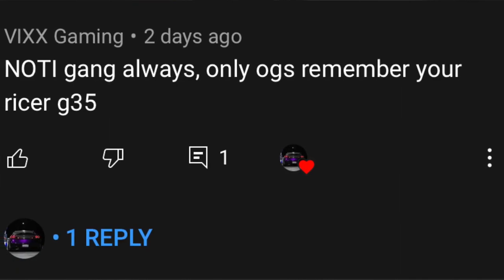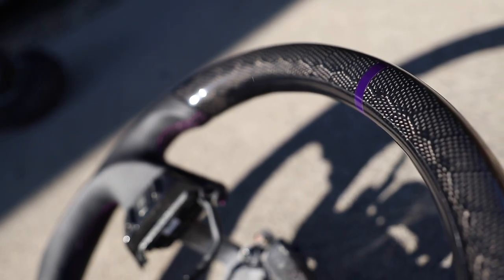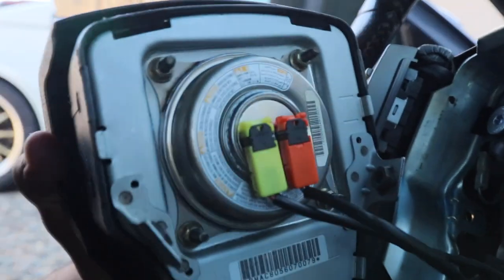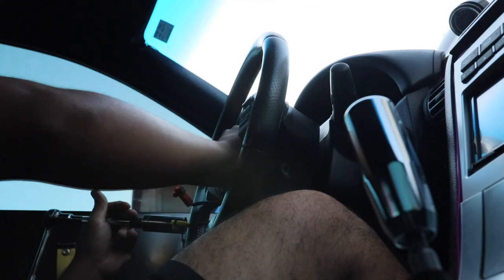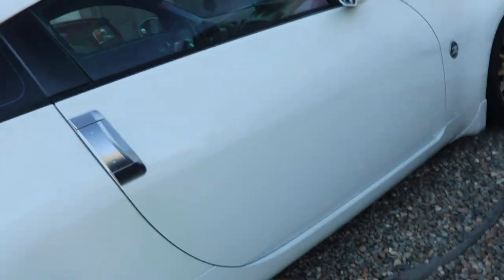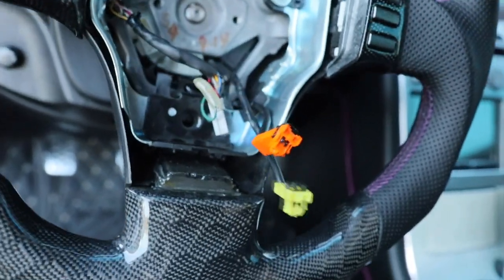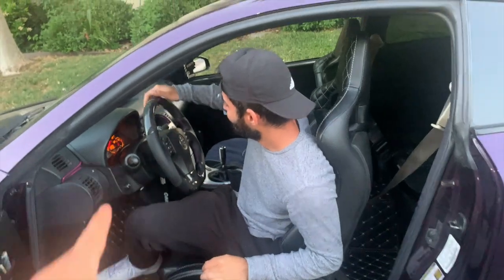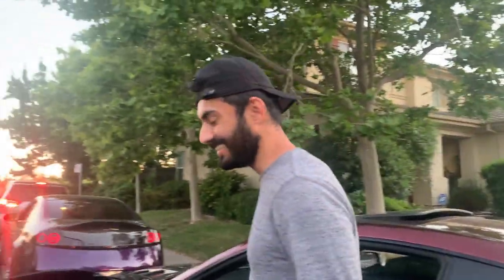G35 HoneyComb Carbon Fiber OEM Steering Wheel Install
G35 HoneyComb Carbon Fiber Steering Wheel Install 2021

Today I went ahead and installed my new HoneyComb Carbon Fiber OEM steering wheel on in my car. After waiting 1.5 months I finally received my steering wheel and it looks amazing. Hopefully you guys enjoy the video and let me know how you guys like it.